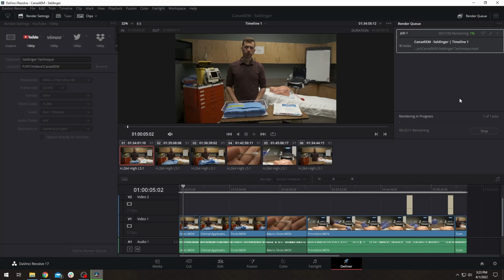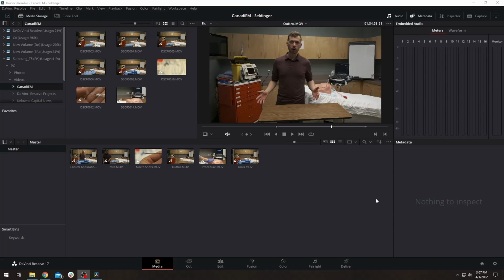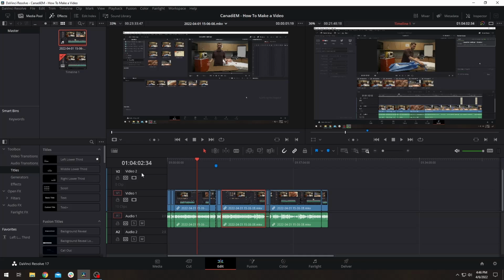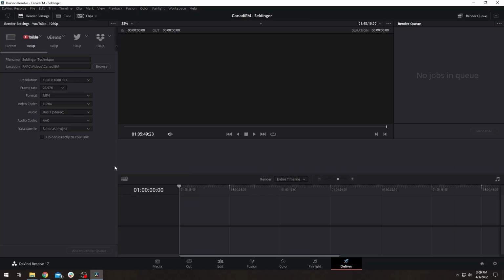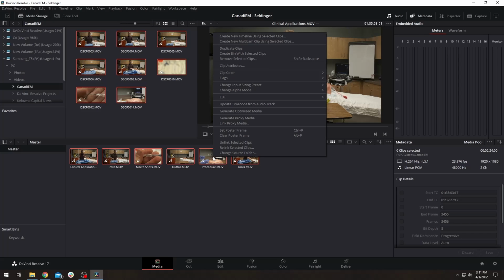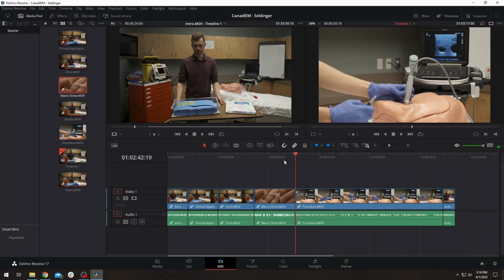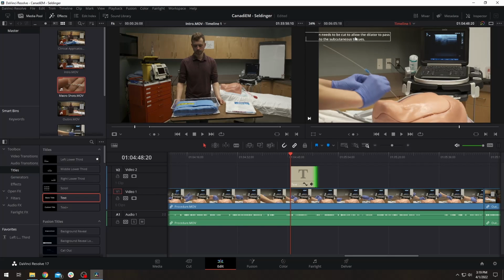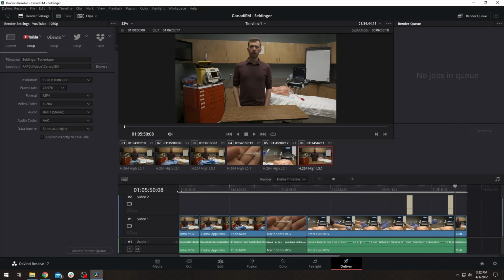Blogging for Impact - How to Create Video Content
Video content is excellent for demonstrating a complex idea or task, and can even bring an element of human interaction and emotion to your blog. This post is intended for someone hoping to take their first steps in creating a medical education video!